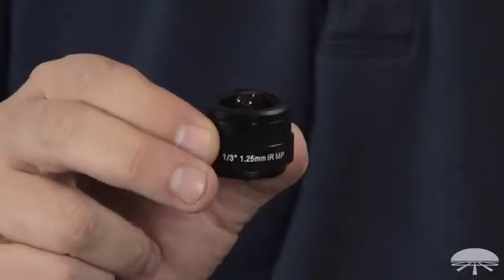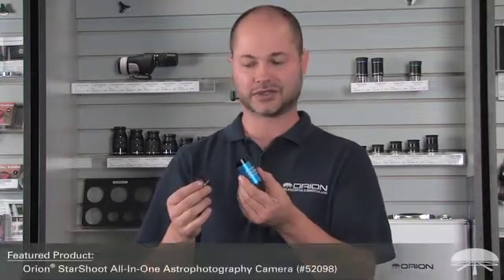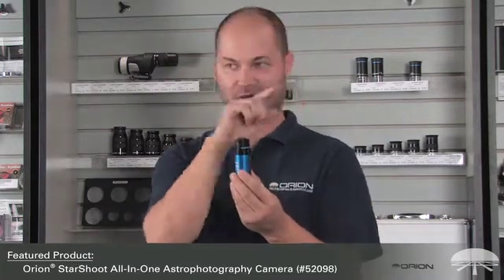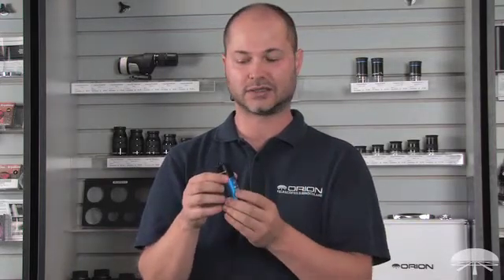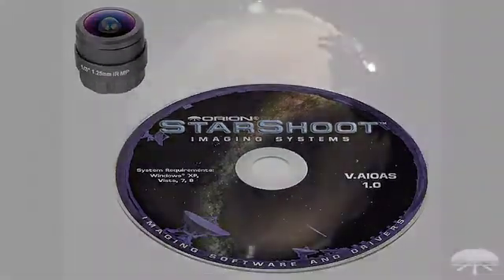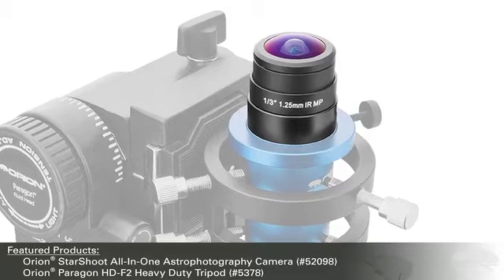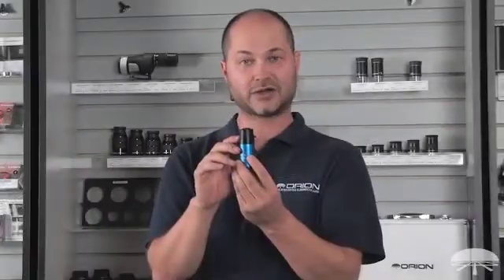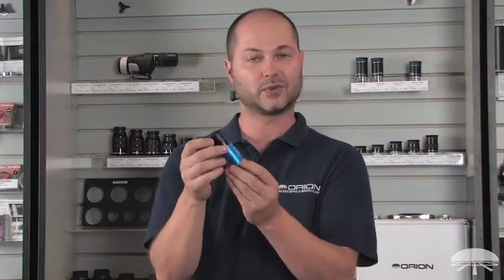Orion StarShoot All-In-One Camera All-Sky Solution - Orion Telescopes